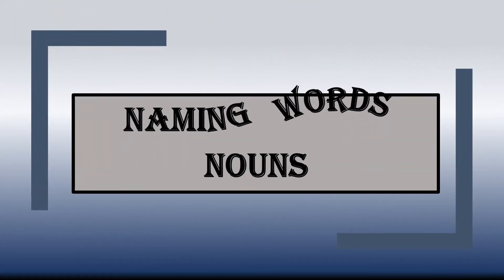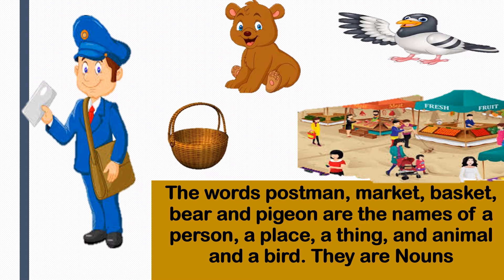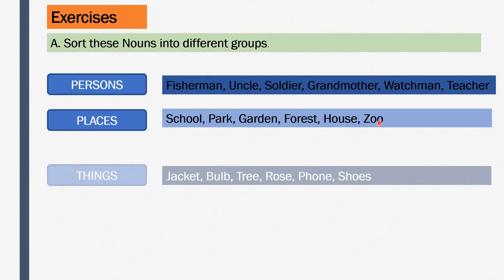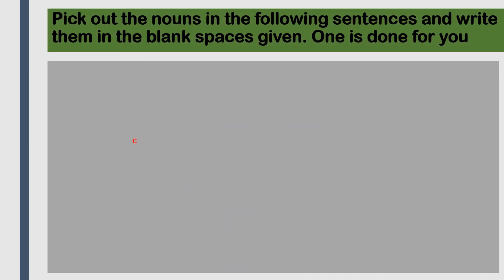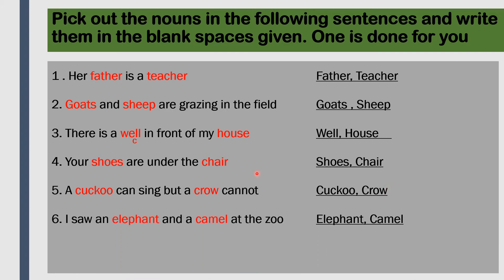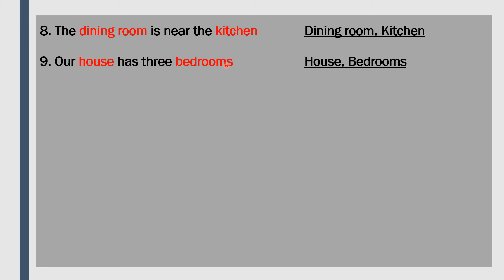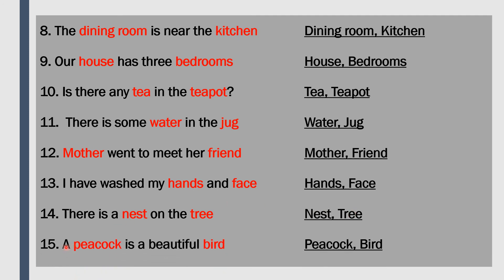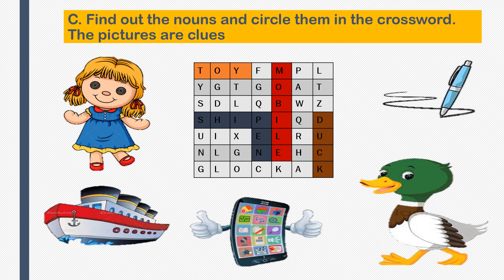Nouns( exercises) - class 2